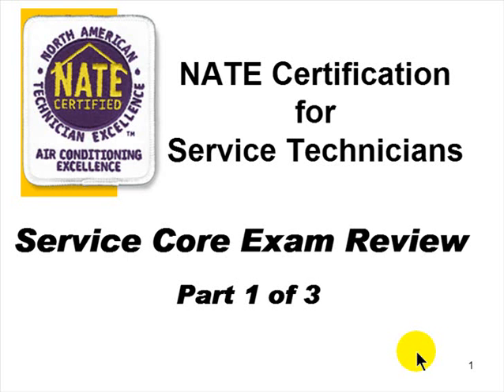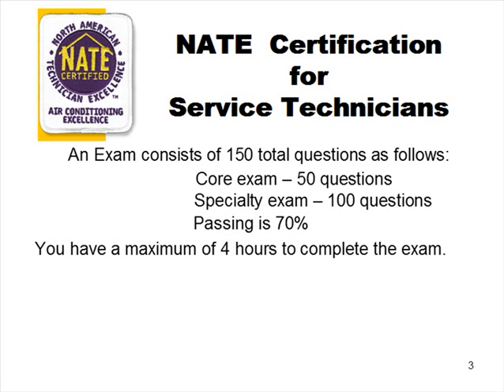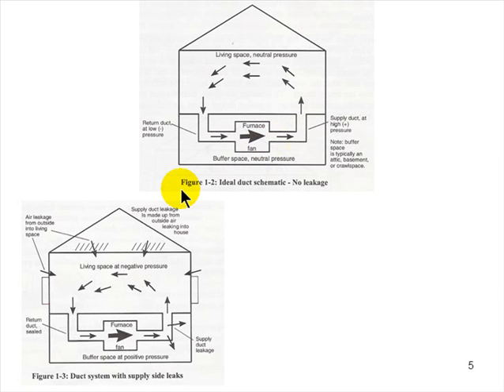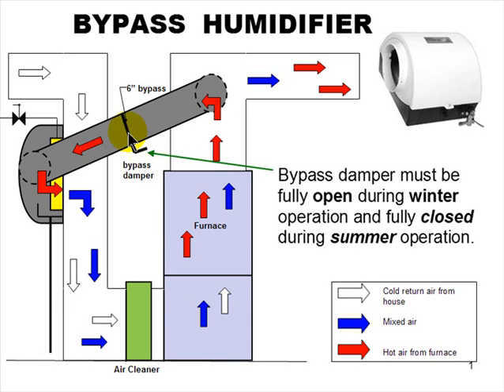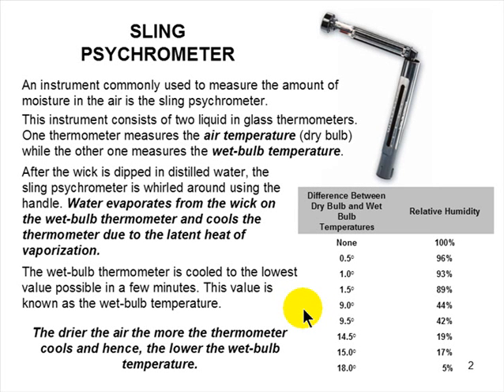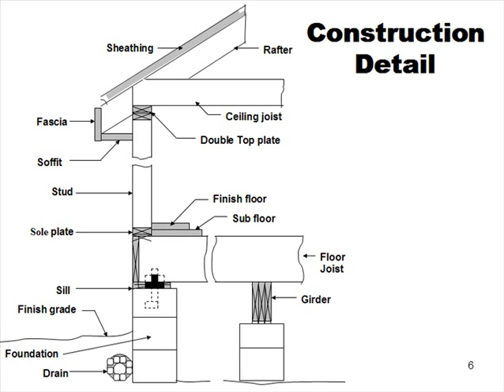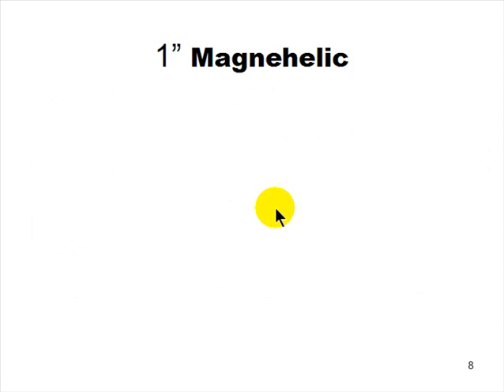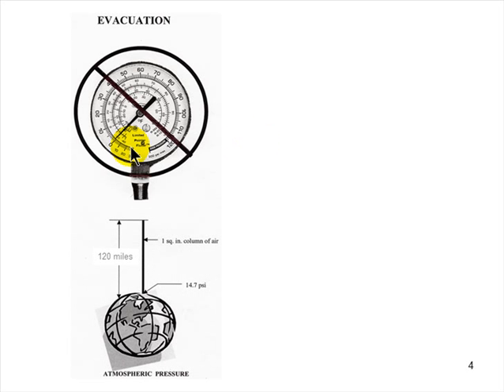CORE PART 1